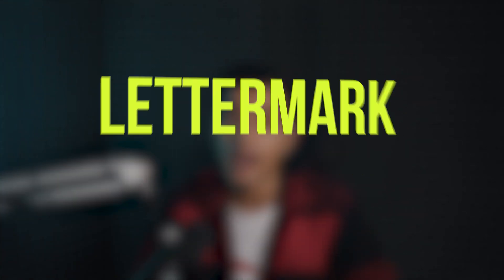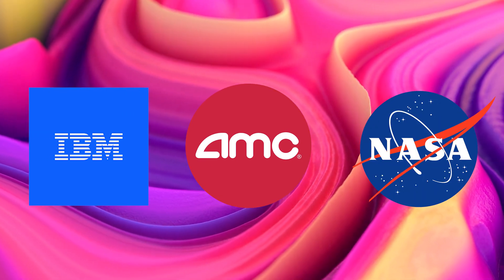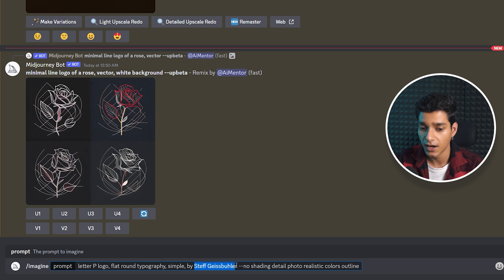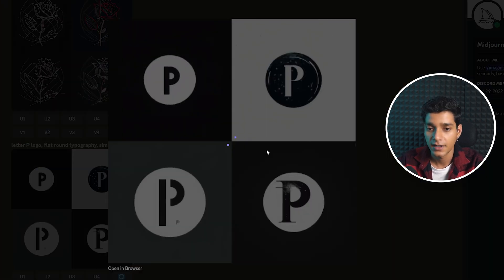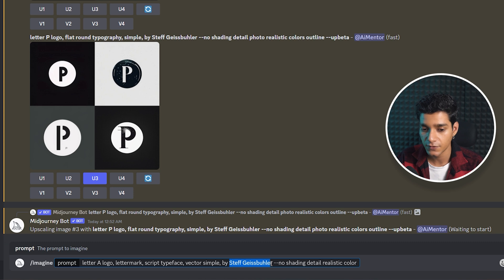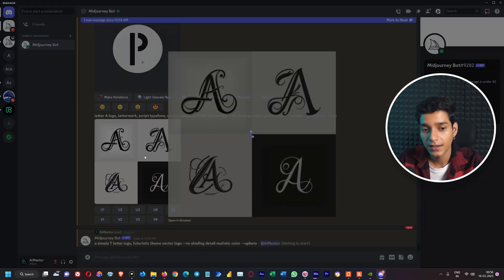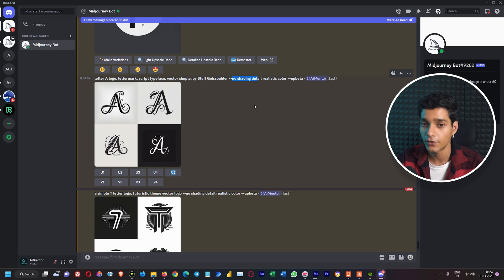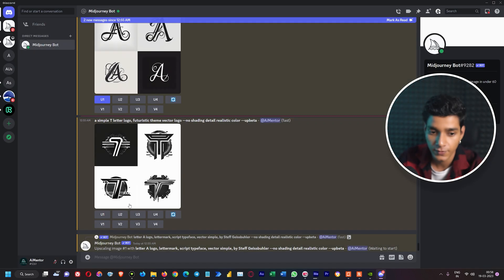Designing Professional Lettermark & Initials Logos with MidJourney | MidJourney AI Tutorial Part 4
In this step-by-step AI tutorial, we'll show you how to design professional Lettermark and Initials Logos using MidJourney. Whether you're a graphic designer or just starting out, this tutorial will teach you how to create stunning logos with ease.

This AI tutorial covers everything from selecting the perfect prompt to refining your design and exporting your final logo. We'll walk you through each step of the process, so you can create custom logos that stand out from the crowd.